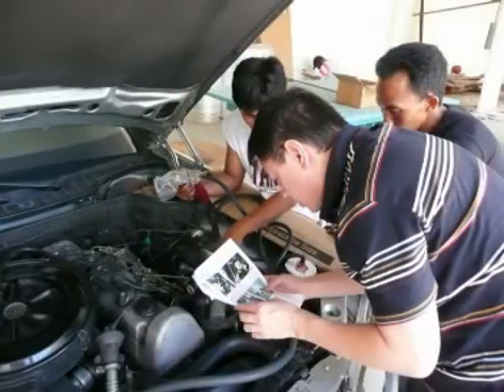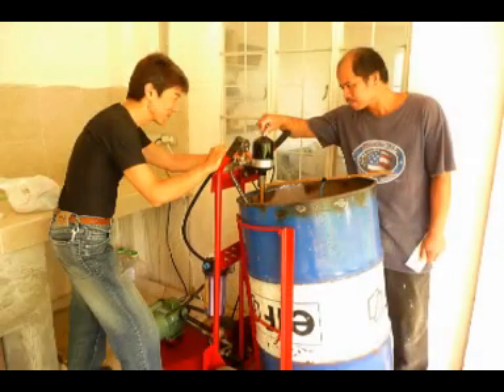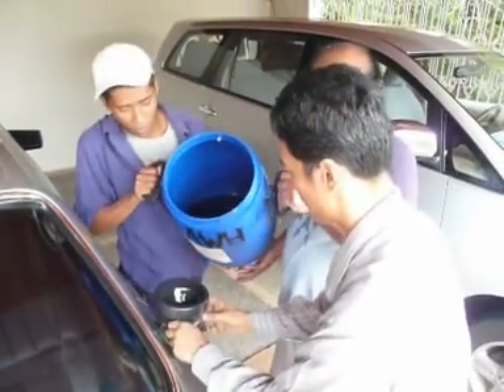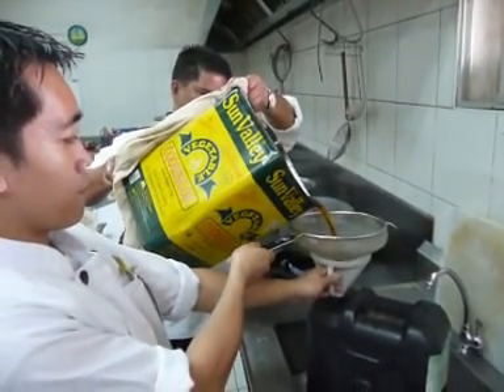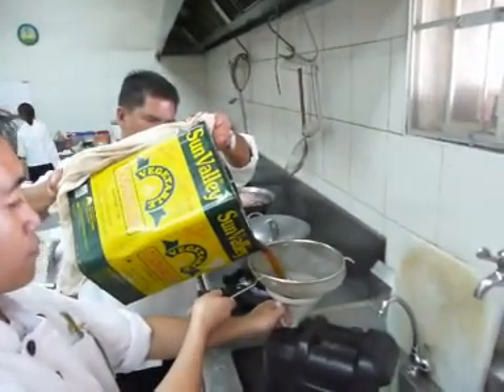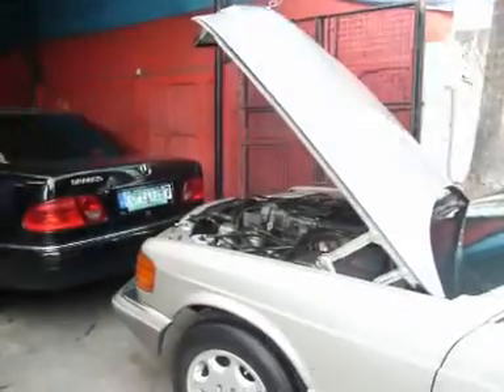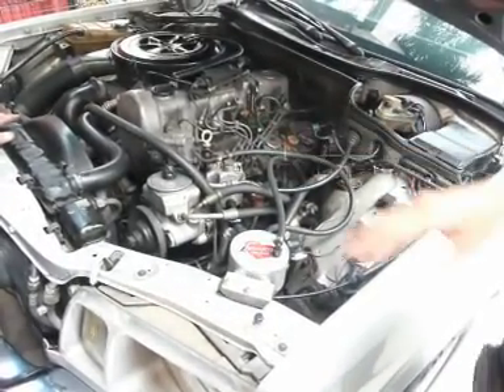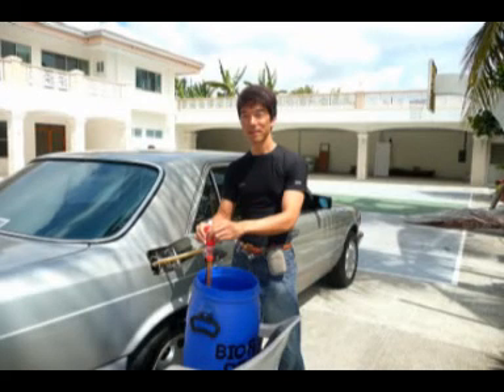BIO FUEL IN THE PHILIPPINES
A small challenge in reducing fossil fuel dependency. A practical alternative to other environmental friendly technologies such as electrical vehicles many of which have been suppressed by the oil giants. Bio-fuel is renewable in short cycle especially when WVO (waste vegetable oil) is used. However, the volume of vegetable oil including used cooking oil to supply demand would be insufficient in order to replace the entire industry.